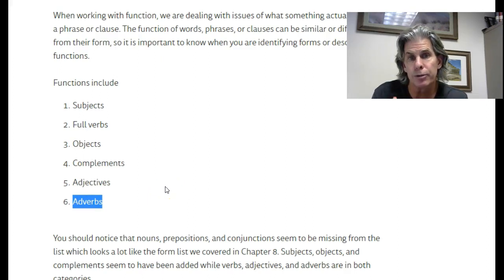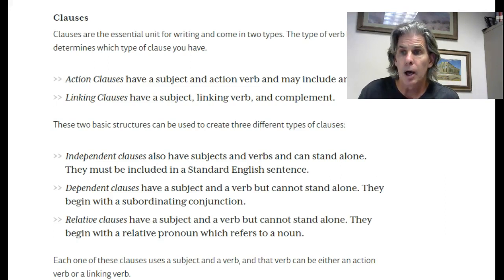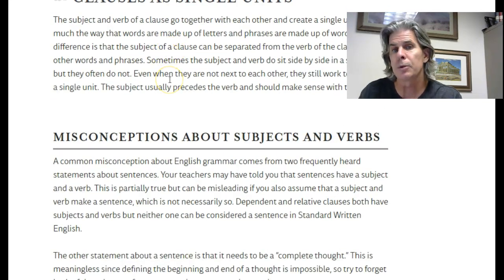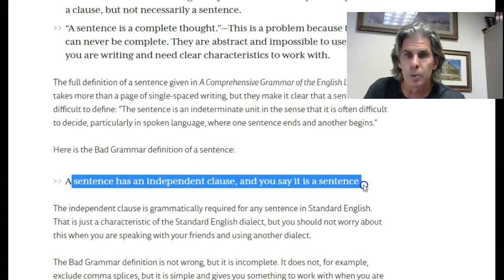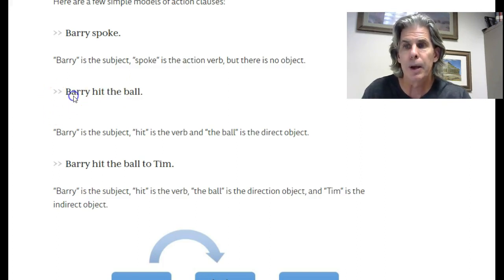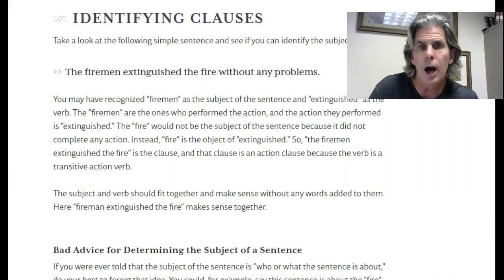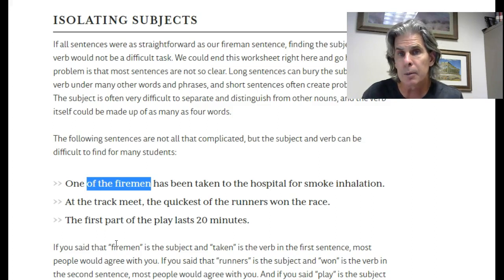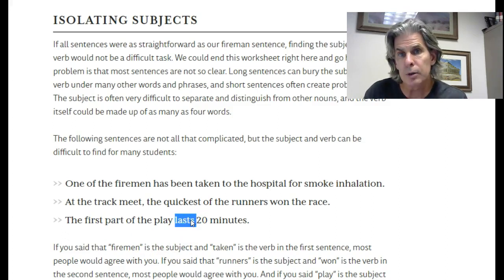Chapter 12--Function, What Something Does